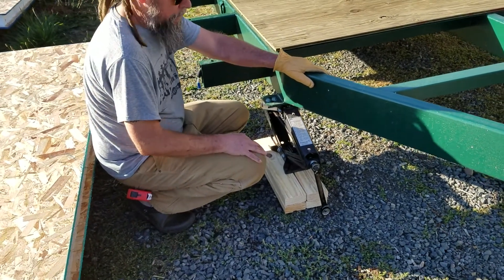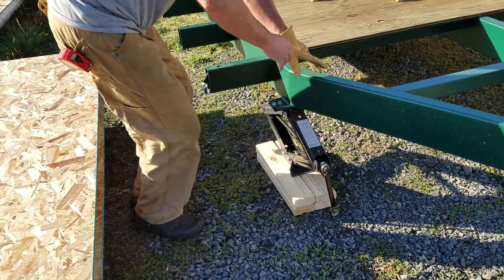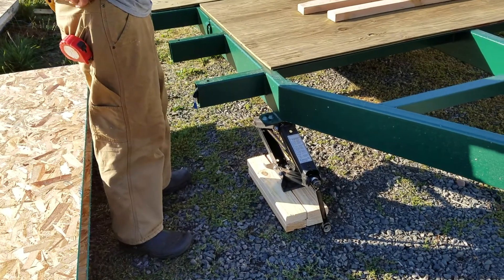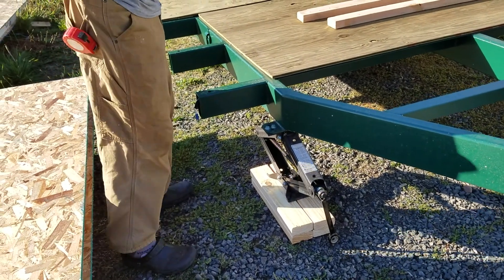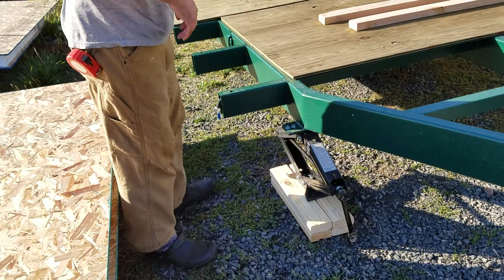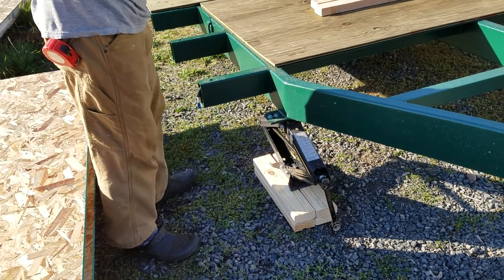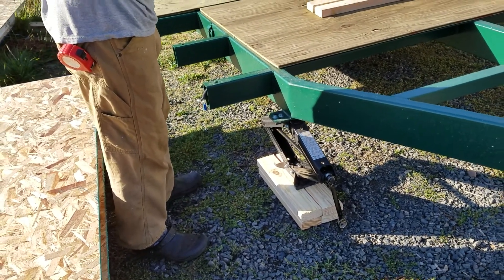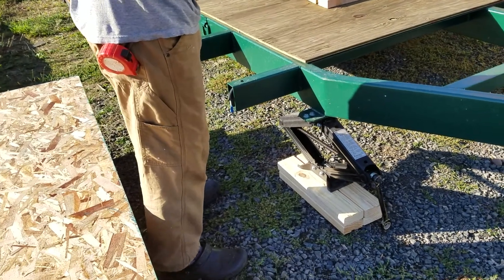Artisan Tiny House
Leveling up your trailer